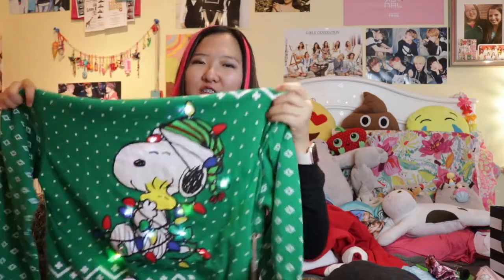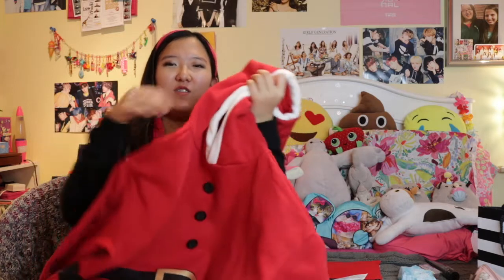Black Friday Haul 2018! | World of Awesome!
Hello glitter angels! 👼

Welcome back to another YouTube video! 👋

I love you guys so much and stay positive! Bye!! 😘 🤗